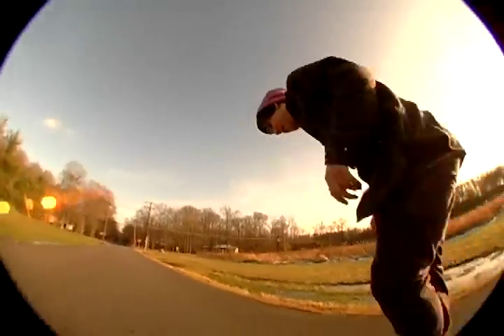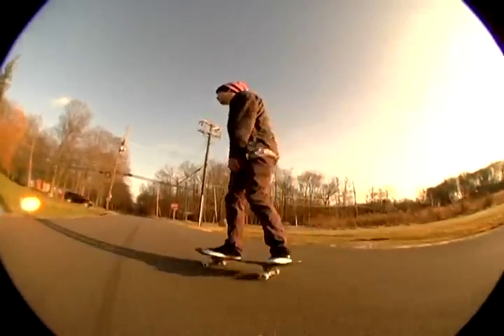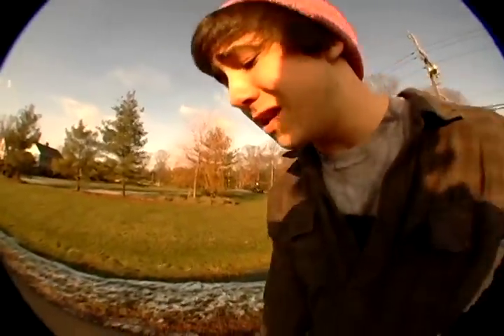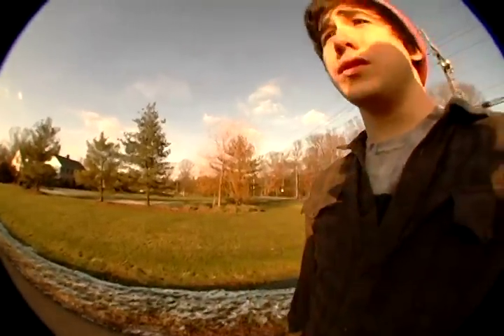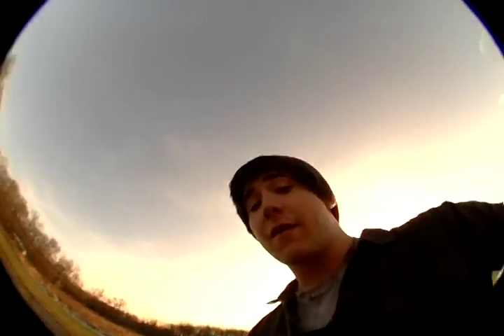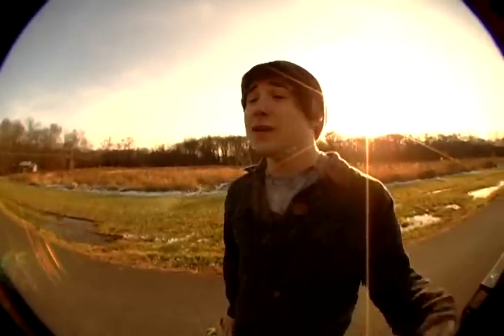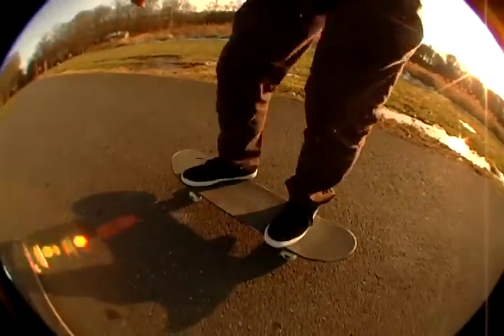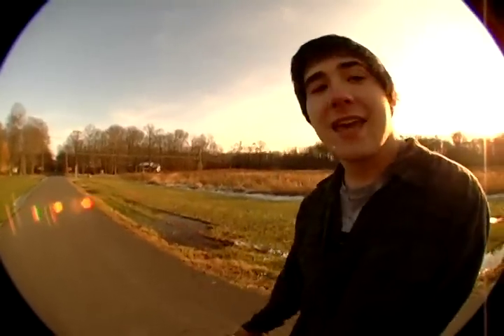fs powerslide trick tip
last one got deleted on account of wmg being punk ass bitches